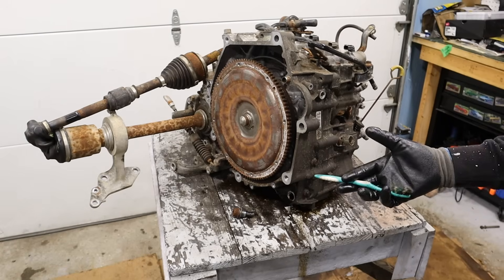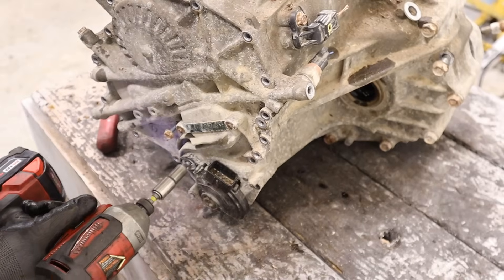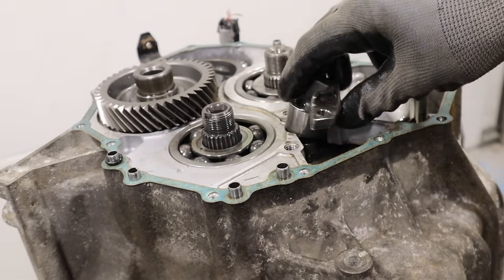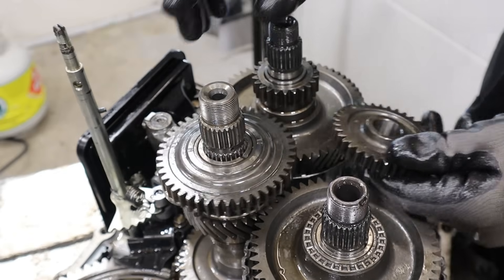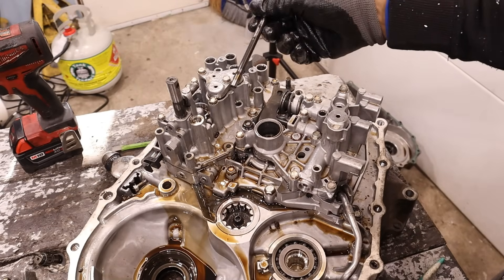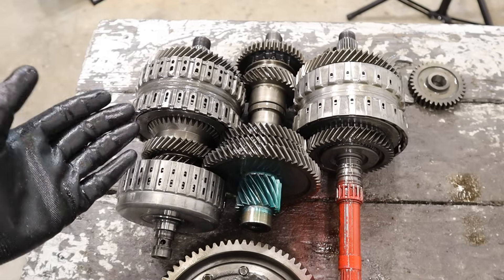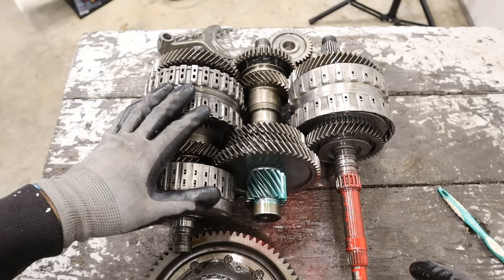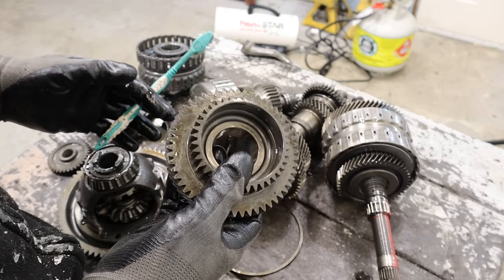This Honda Automatic Transmission is a Manual Transmission in Disguise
Here's a look inside a Honda Automatic Transmission and how it works!

Conventional Honda automatic transmissions use a setup very similar to a manual transmission. It consists of primary, tertiary and secondary shafts, with free spinning gears. To engage the gears, unlike a manual transmission with selector forks and synchronizers, a hydraulic clutch pack is used.

The valve body sits on the side of the engine, supplying hydraulic pressure to the clutches to lock up according to the gear required. There are no planetary gearsets in this transmission, as would typically be found in other automatics. The reverse gear is a straight cut gear that's manually engaged to the 3/5 gear on the secondary shaft with a hydraulic piston.

The transmission torn down in this video is from a 2012 Honda Fit with 285,000km on it.

Skip to section in this video:
0:00 Introduction
0:53 Teardown
9:28 Analysis
13:01 Conclusion